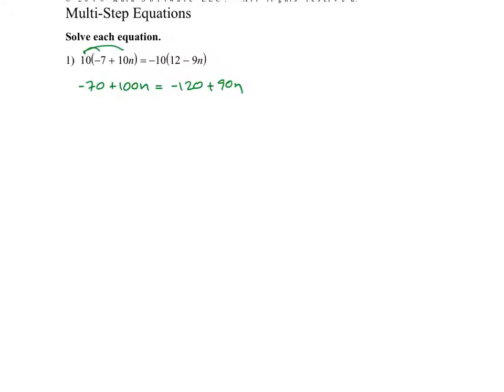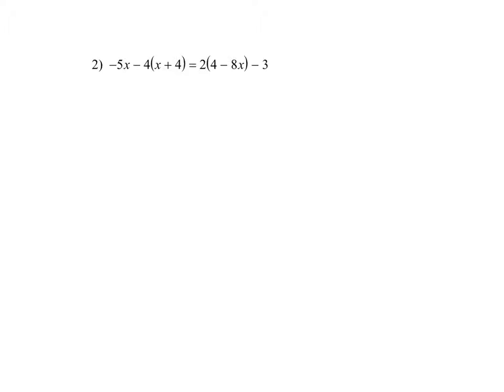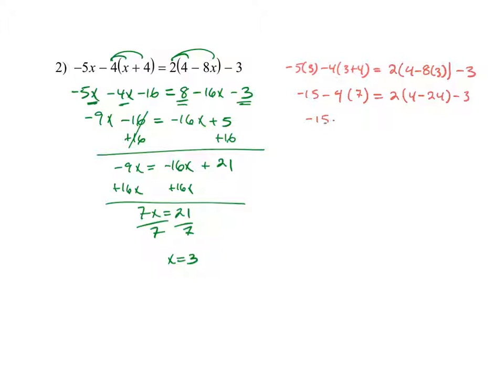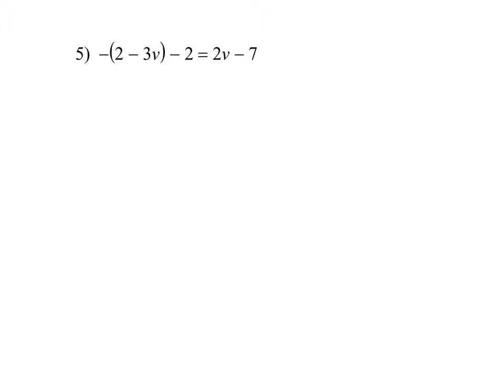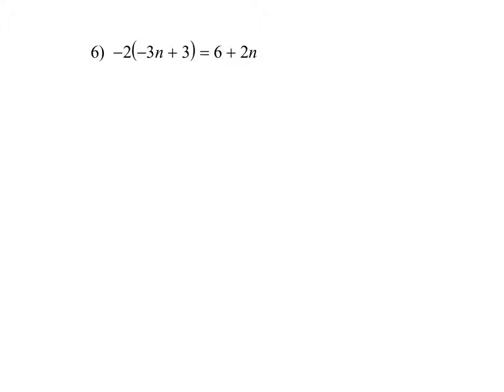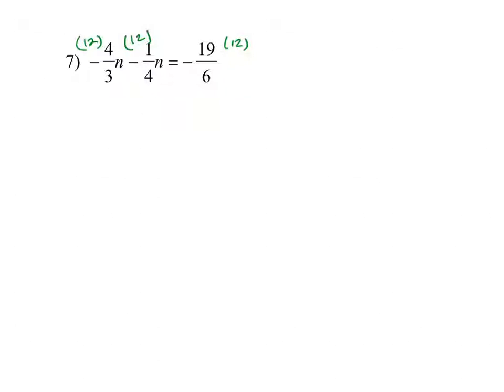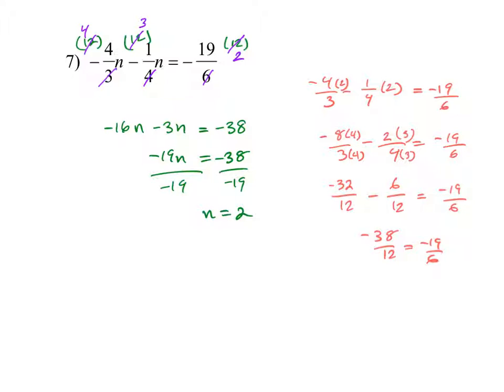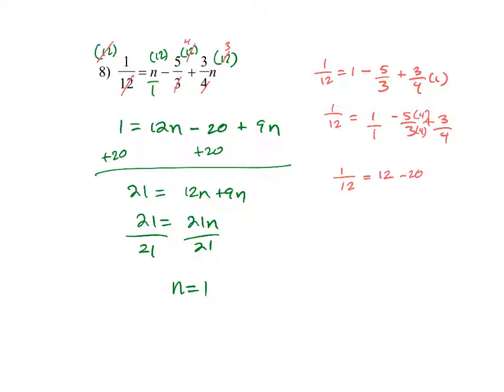Multi Step Equations